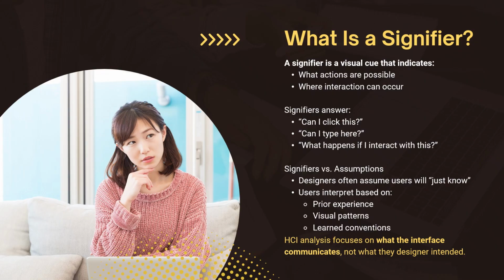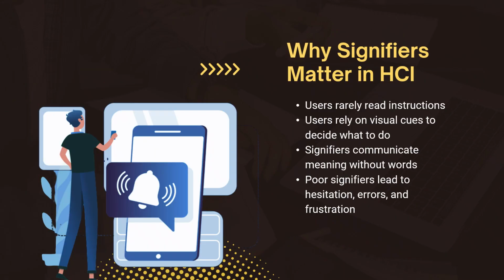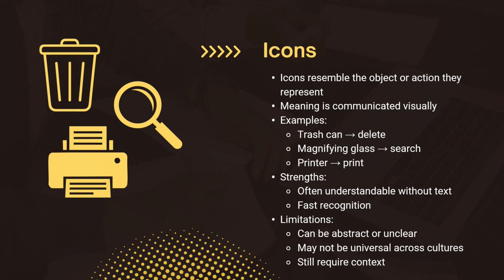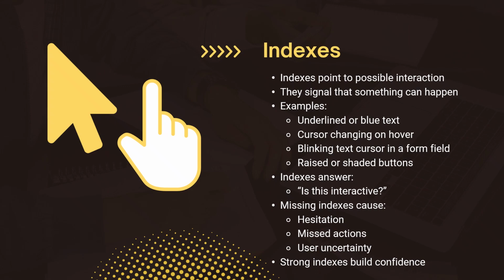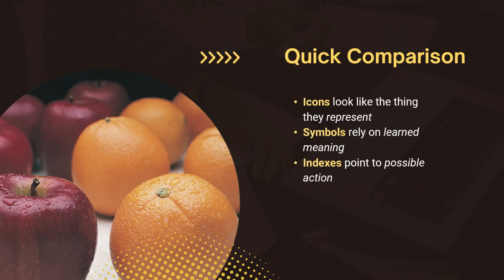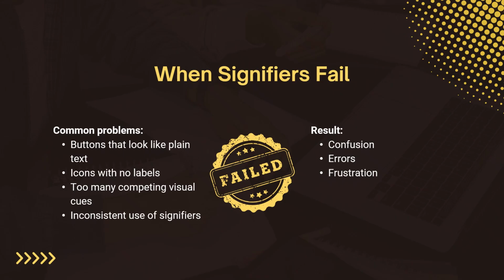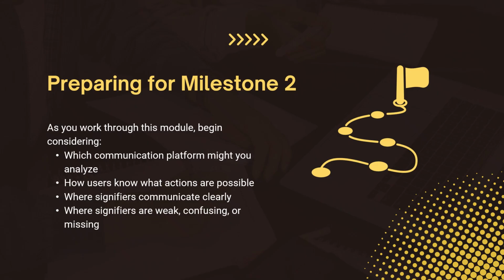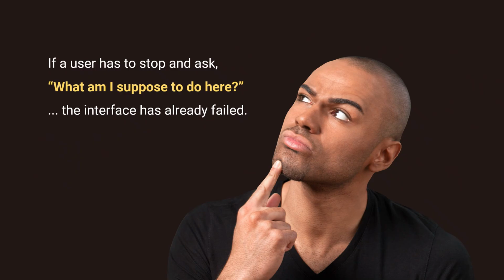HCI Video Lecture: Understanding Signifiers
This lecture discusses how interfaces communicate what actions are possible through signifiers.